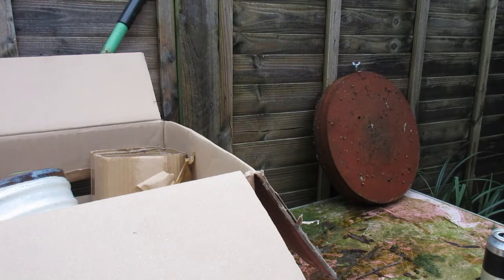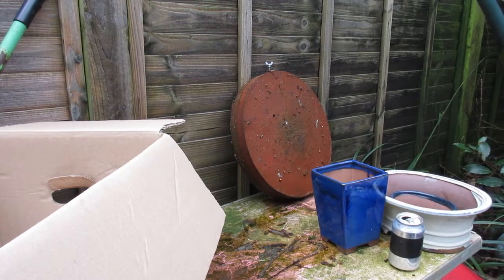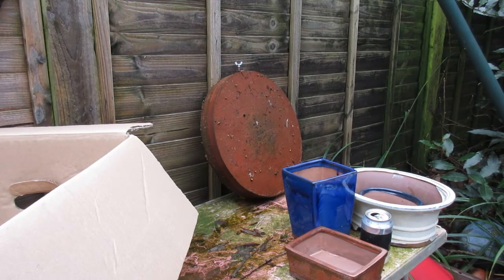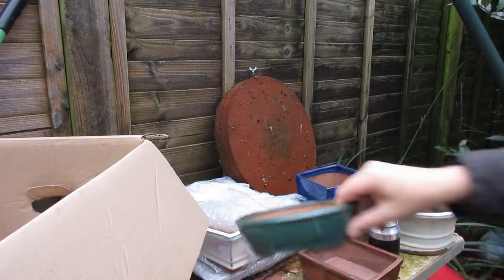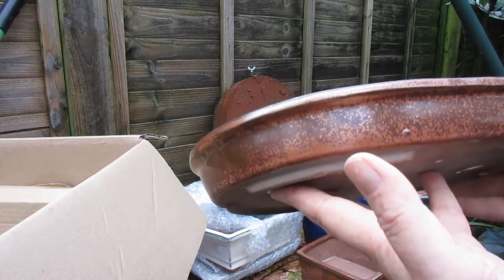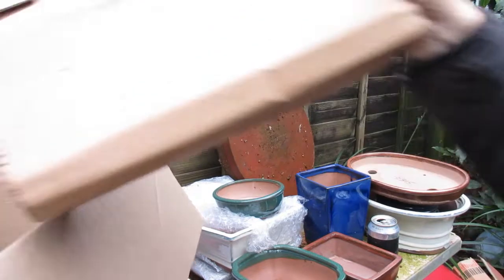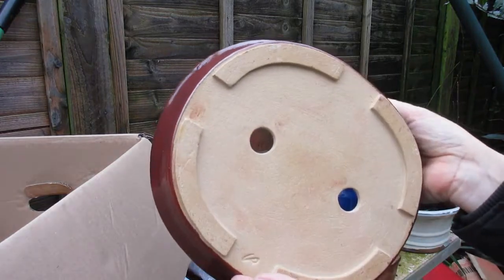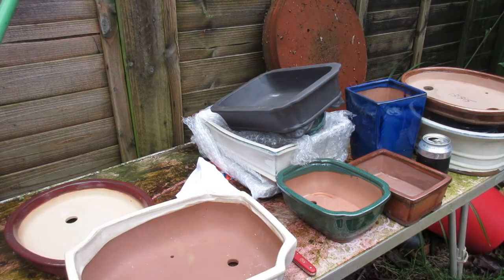What I Got For Christmas 2019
I should point out that it is my birthday on Christmas day so some of these were birthday presents, also I have a wonderful family who really do spoil me rotten indulging my obsessions. Here's some of what Cooper and I got for Christmas this year.
Looking forward to spring and putting some trees in these pots.